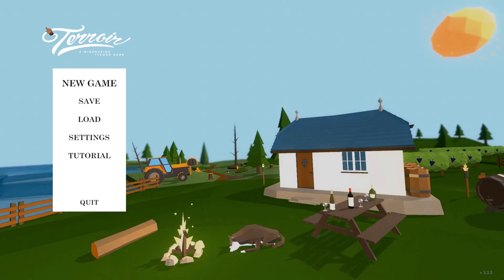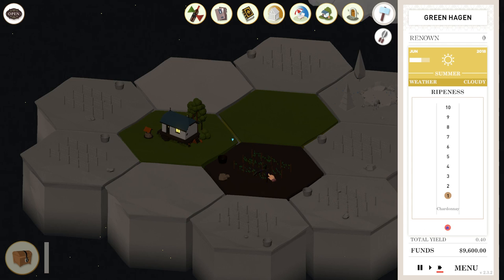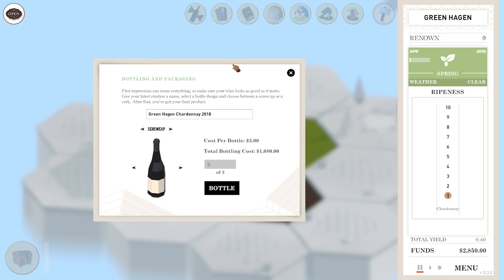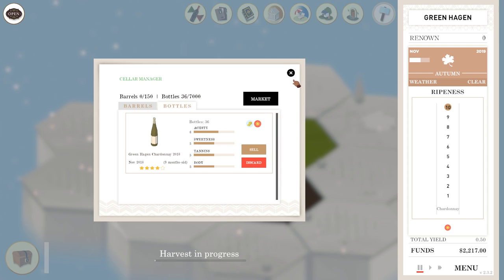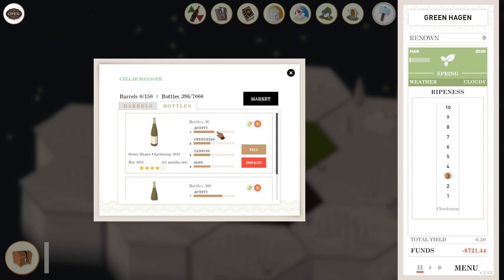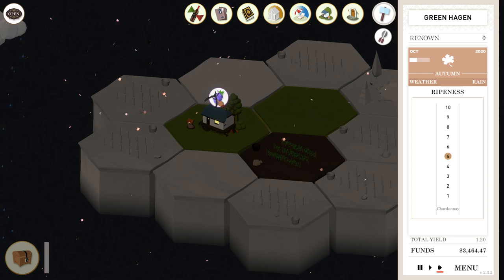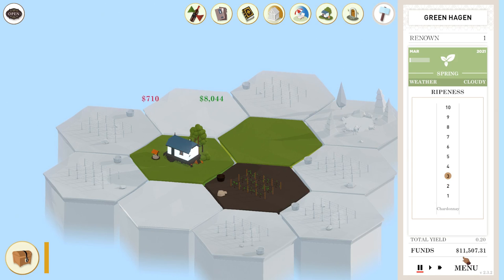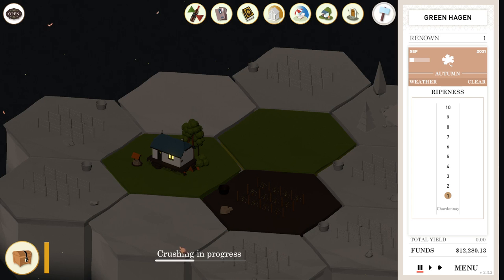Terroir EP01: New Vintage – Wine Making Tycoon Simulator – Green Hagen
Let's play Terroir! Terroir is a relaxing wine-making simulator that has come a long way since release last year. Let's take a look at this fun wine tycoon game and see what new changes have been added since release. There is now an AI component, as well as a wine log to track the progress of our grapes. Speaking of grapes, two new wine varieties have been added, along with a number of new buildings and some other cool features we'll discover as we play. General Interactive Co is a small game development team and Terroir is their first game.  Start with a small winery and a couple of plots of land and make your way up to a prestigious vineyard dominating the market. There's always something to work on and look at in Terroir. This is an early access game that is still in development, so who knows how it will turn out?

You can buy Terroir from Steam for $9.99!

Andrew P
Ben Greenhagen
Kaleb
Nanette Cormack
Michele Lauzon